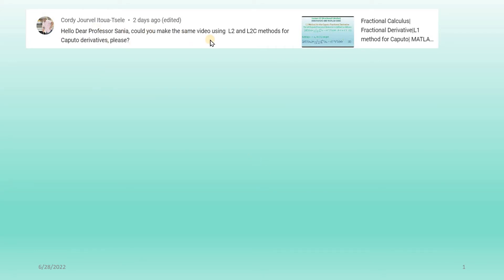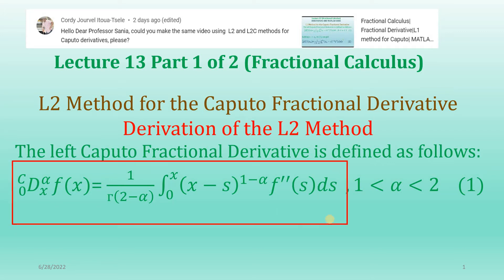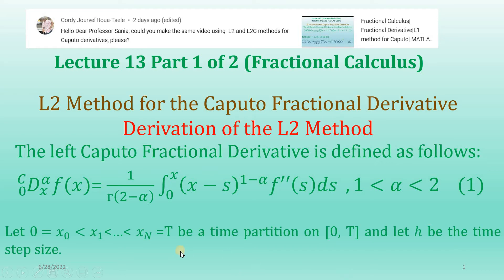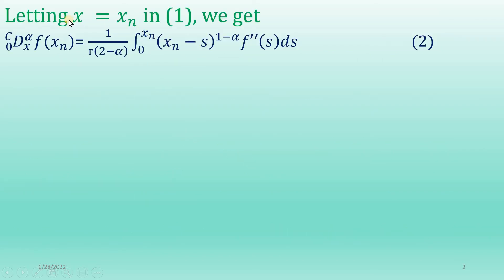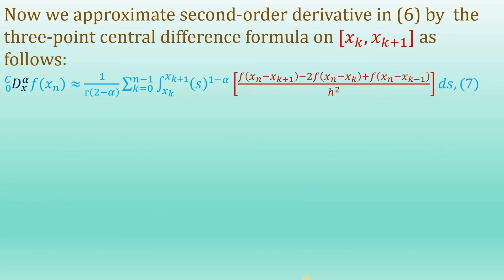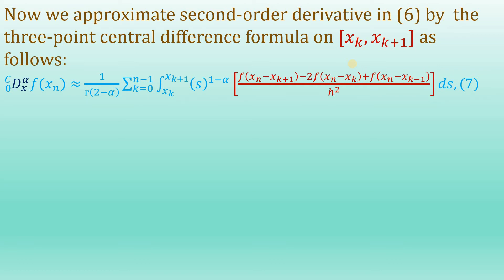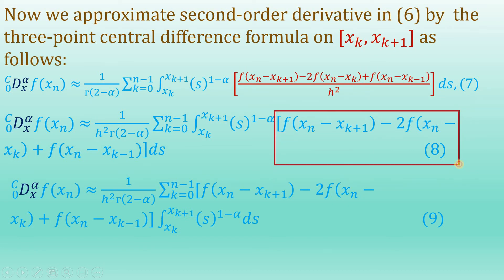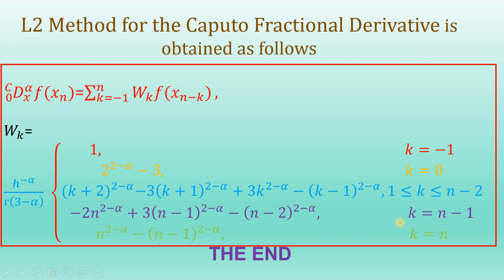Fractional Calculus| Fractional Derivative| L2 Method for Caputo| Lecture 13: Part 1 of 2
This lecture belongs to the field of Fractional Calculus. In this video, I have derived an important algorithm used in the field of fractional calculus known as the L2 method to approximate the Caputo derivative of a function. The viewers will come to know:
1. What is the left Caputo derivative?
2. The derivation of the L2 method to approximate the Caputo derivative.
3. The step-by-step derivation of the L2 method.